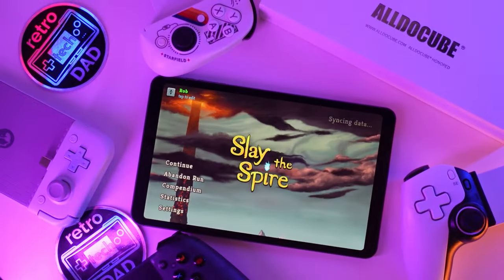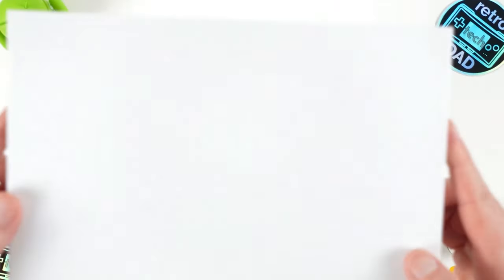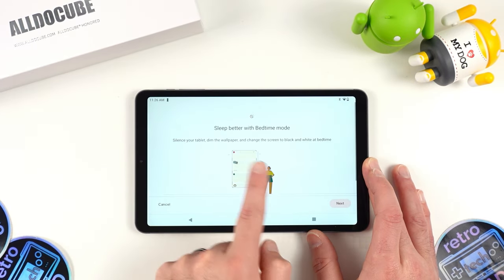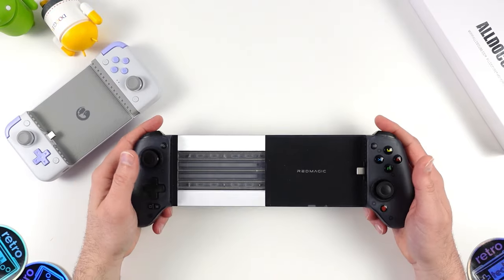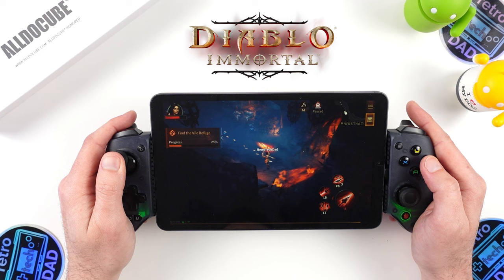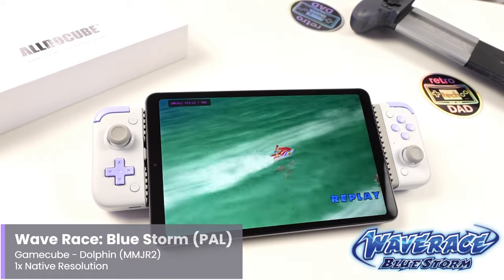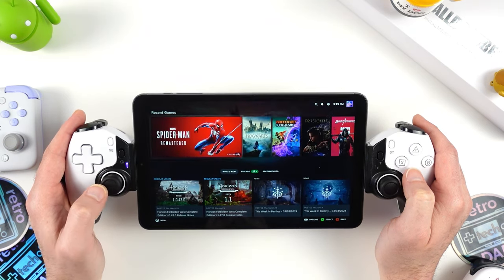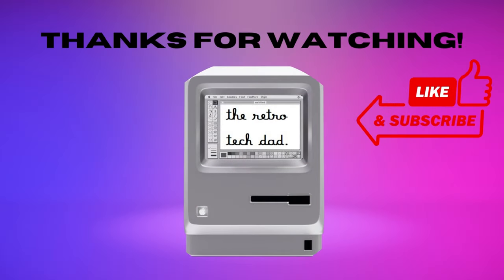Great Budget 8” Android Tablet! ALLDOCUBE iPlay50 Mini Pro NFE // Helio G99 – Gaming & Emulation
👉 Join me as we take an in-depth look at the iPlay50 Mini Pro NFE from ALLDOCUBE, which is an Android based tablet powered by the MediaTek Helio G99. This is an affordable and compact 8" tablet that has the potential to do a lot more than expected especially at its budget price point. Please join me as we explore native Android gaming, emulation, game streaming and more in this unbelievably compact form factor.

🎮Controllers featured:
Gamesir X2S and G8 Galileo:

📑CHAPTERS:
00:00 Intro
01:08 Specs/Price
02:50 Unboxing
04:26 Touring the X1
05:49 First Boot/Android
06:18 Build Quality/Display/Audio
07:25 External Controllers (Gamesir X2S, ShadowBlade 2, BSP-D8, BSP-D9)
11:20 Android Gaming
17:36 Emulation (Gamecube, Wii, PS2, Playstation Portable)
19:22 Going Vertical (Nintendo DS, Shmups, etc)
20:01 PS Portal Replacement? Game Streaming
21:19 Battery Life, Charging
22:02 A Great Option for Most?